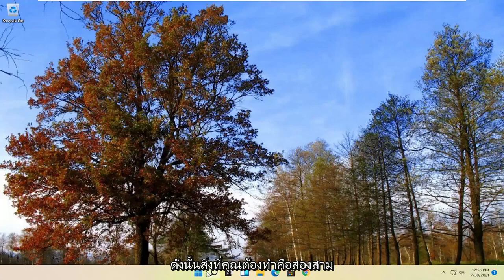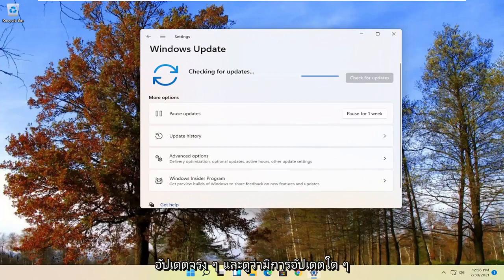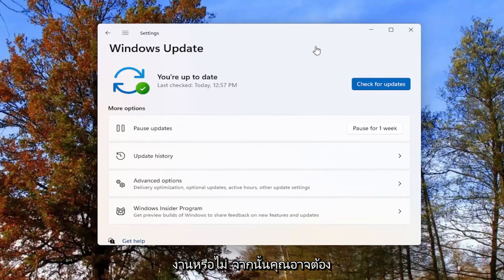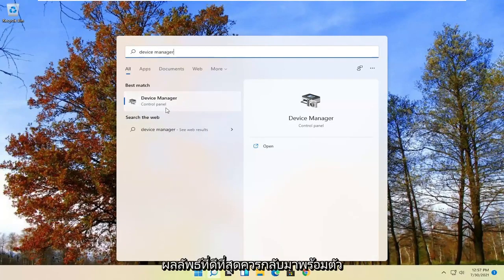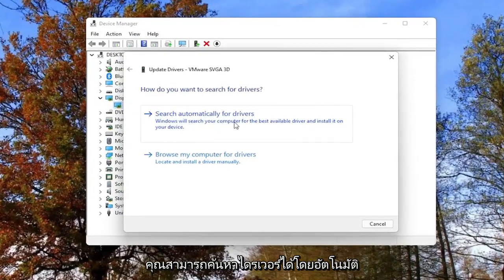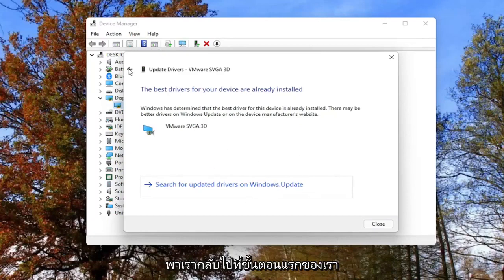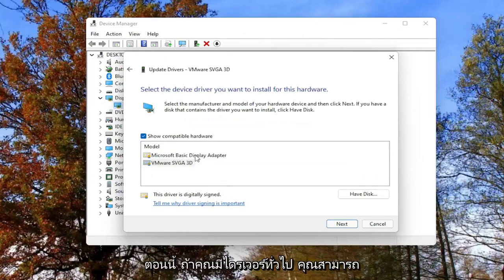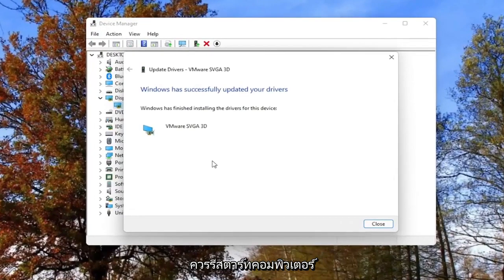ลง driver Windows 11 ง่ายๆ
วิธีอัปเดตไดรเวอร์ใน Windows 11 [บทช่วยสอน]

หากพีซี Windows 11 ของคุณมีปัญหาด้านฮาร์ดแวร์ แสดงว่าอาจเป็นปัญหาของไดรเวอร์ ในคู่มือนี้ เราจะแบ่งปันสามวิธีในการอัปเดตไดรเวอร์อย่างถูกต้องเพื่อแก้ไขปัญหาทั่วไป

ใน Windows 11 ไดรเวอร์อุปกรณ์เป็นโค้ดที่จำเป็น ซึ่งช่วยให้ระบบสามารถโต้ตอบกับฮาร์ดแวร์เฉพาะ (เช่น การ์ดกราฟิก ไดรเวอร์อุปกรณ์จัดเก็บข้อมูล อะแดปเตอร์เครือข่าย บลูทูธ ฯลฯ) ตลอดจนอุปกรณ์ต่อพ่วง รวมทั้งเมาส์ คีย์บอร์ด เครื่องพิมพ์ จอภาพ และอื่นๆ อีกมากมาย

โดยปกติ การตรวจหาและติดตั้งไดรเวอร์อุปกรณ์จะเกิดขึ้นโดยอัตโนมัติโดยใช้ไลบรารีไดรเวอร์ในตัวและบริการ Windows Update อย่างไรก็ตาม ในบางครั้ง คุณอาจต้องอัปเดตอุปกรณ์บางอย่างด้วยตนเองด้วยเหตุผลหลายประการ ตัวอย่างเช่น เมื่อ Windows 11 ไม่รู้จักส่วนประกอบ อุปกรณ์หยุดทำงานหลังจากอัปเกรด Windows Update จะติดตั้งแพ็คเกจทั่วไป หรือคุณต้องใช้การแก้ไขที่สำคัญหรือเข้าถึงคุณลักษณะใหม่อย่างรวดเร็ว

อัพเดทไดรเวอร์ windows 11
อัปเดตไดรเวอร์ Realtek Bluetooth windows 11
อัพเดตไดรเวอร์ไบออส windows 11
อัปเดตไดรเวอร์ CPU windows 11
อัพเดทไดรเวอร์การ์ดจอ windows 11
อัพเดตไดรเวอร์จอแสดงผล windows 11
ปิดการใช้งานอัพเดตไดรเวอร์ windows 11
อัพเดตไดรเวอร์แล็ปท็อปของ dell windows 11
อัพเดตไดรเวอร์อุปกรณ์ windows 11
อัปเดตไดรเวอร์อีเทอร์เน็ต windows 11
อัพเดตไดรเวอร์เครื่องพิมพ์ Epson windows 11
อัปเดตไดรเวอร์กราฟิก windows 11
อัปเดตไดรเวอร์กราฟิก Intel windows 11
อัปเดตไดรเวอร์กราฟิก AMD windows 11
อัปเดตไดรเวอร์กราฟิก NVidia windows 11
วิธีอัพเดทไดรเวอร์ windows 11
hp อัพเดตไดรเวอร์ windows 11